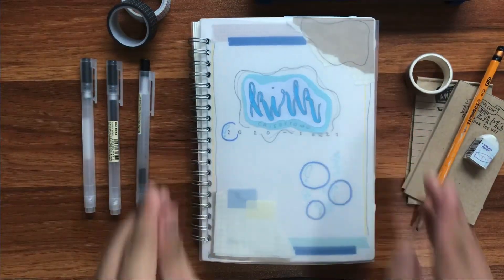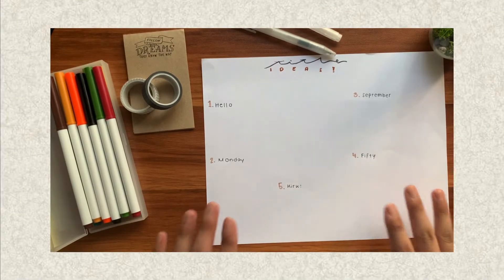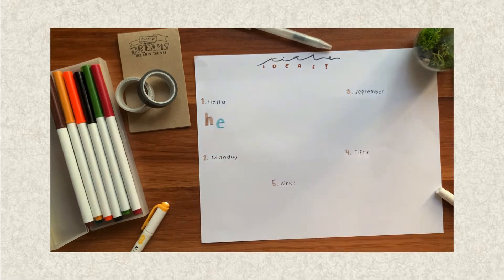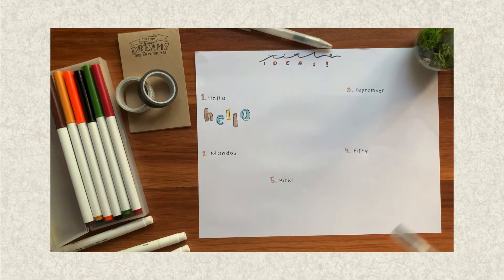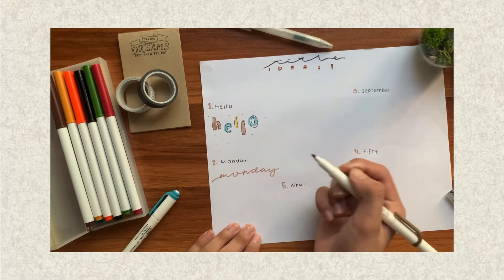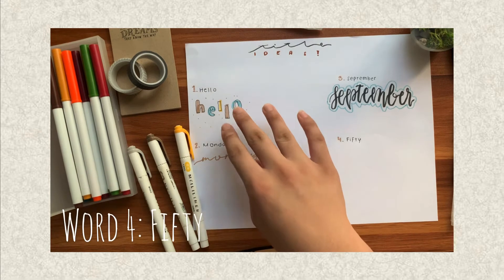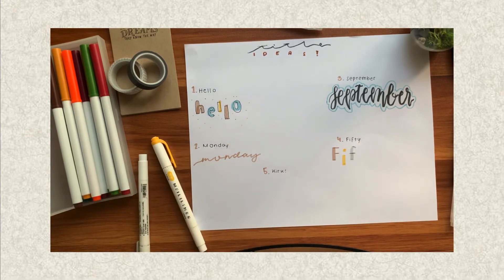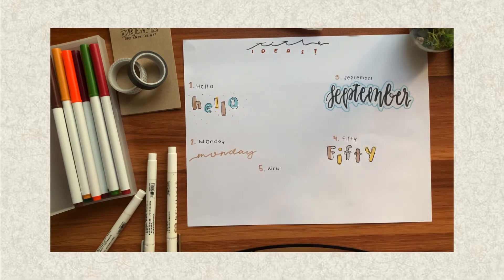12 days of Christmas🎄 JOURNALING EDITION || 5 title ideas! // Kirk Crisostomo✨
Hey guys! Welcome back to another video! And for this vlog I will be showing you 5 title ideas for you to use in your journal🎄✨ And! 2 days to go before Christmas🎄🎄🎄 So grab your journals and get productive as tis’ the season to be jolly!

And see you on my last Video(For the series)